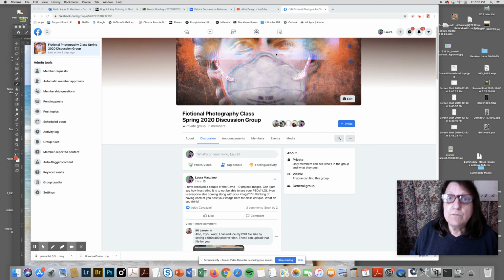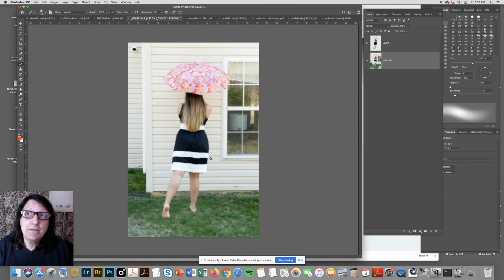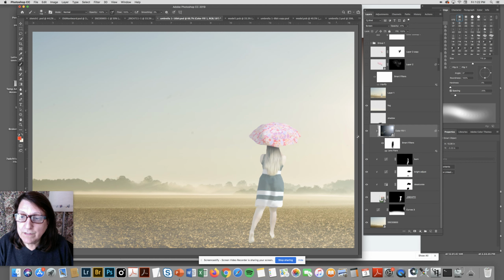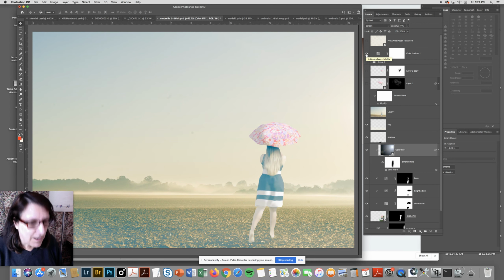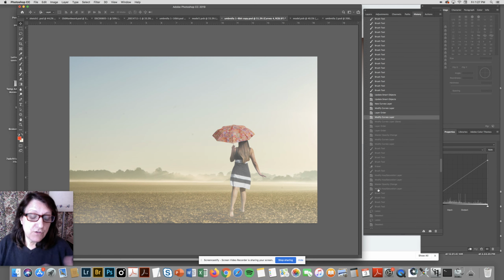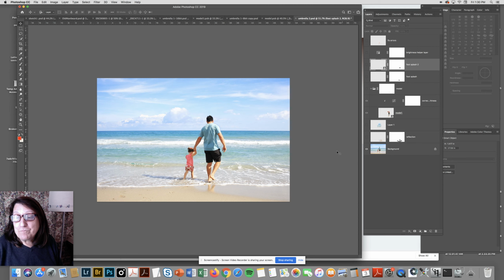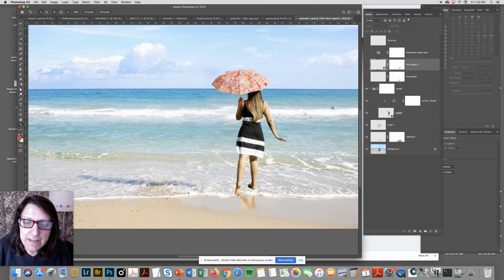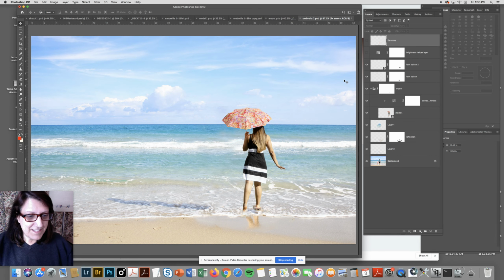Prop Project: Pt 1 -My Umbrella Image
For Fictional Photography Class